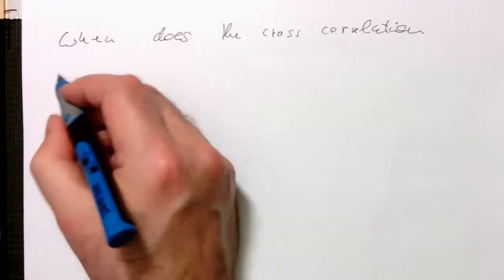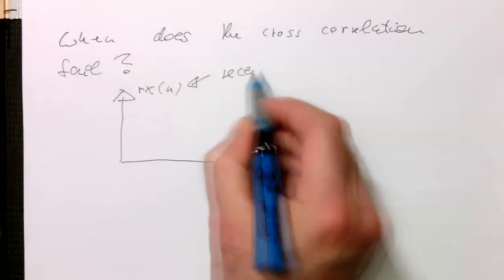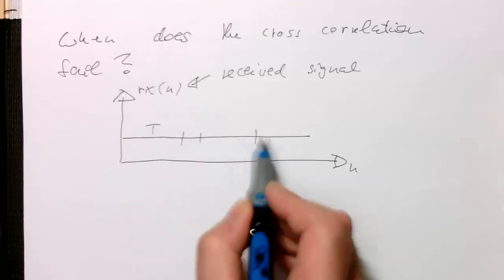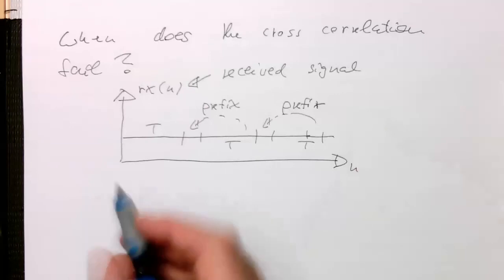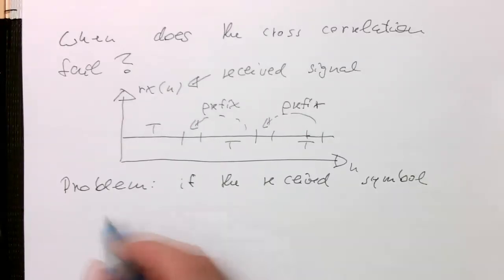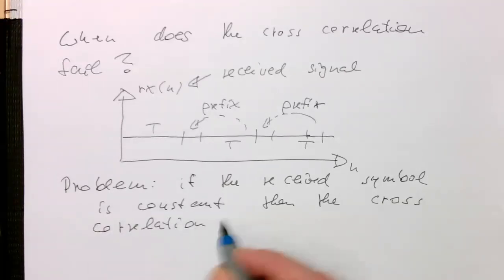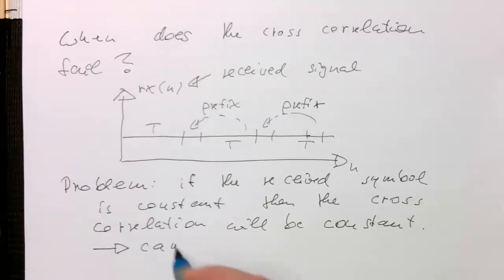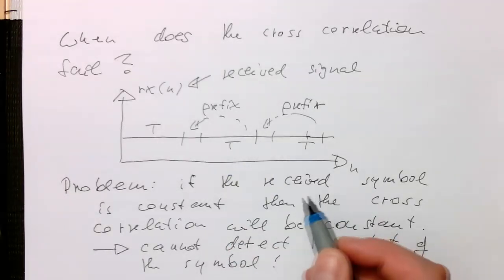OFDM: When does the cyclic prefix detection fail? (0020)